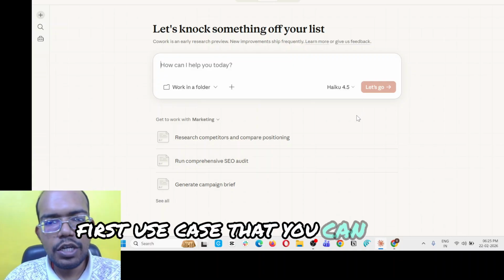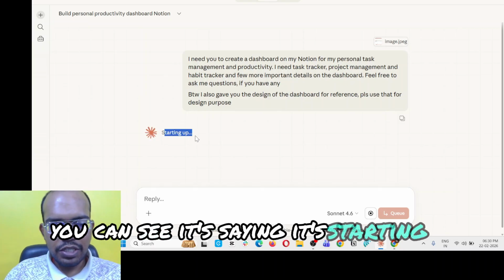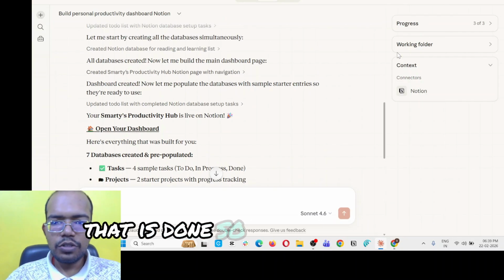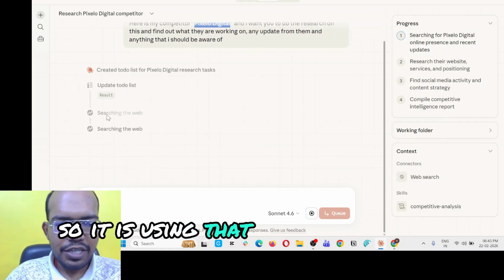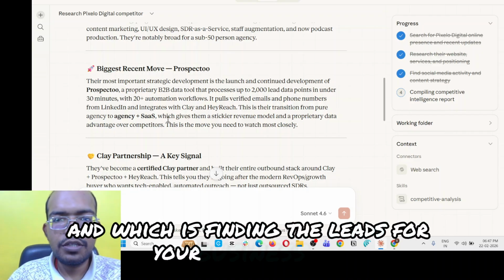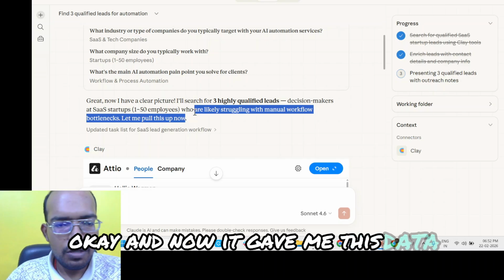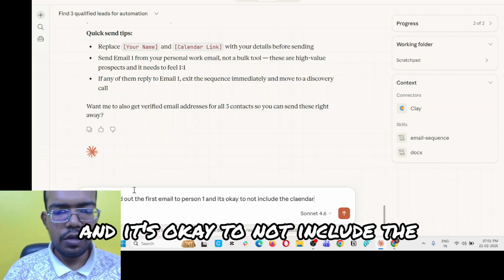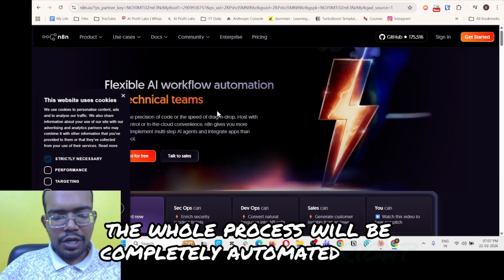3 Claude Cowork Use Cases That Give You an Unfair Advantage